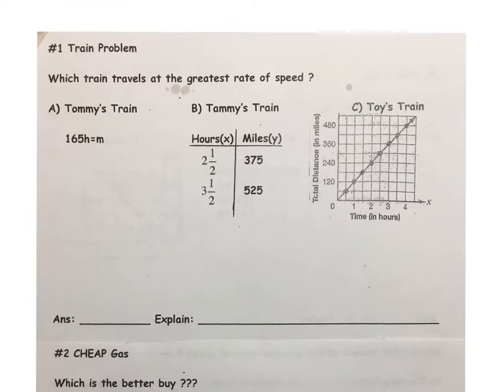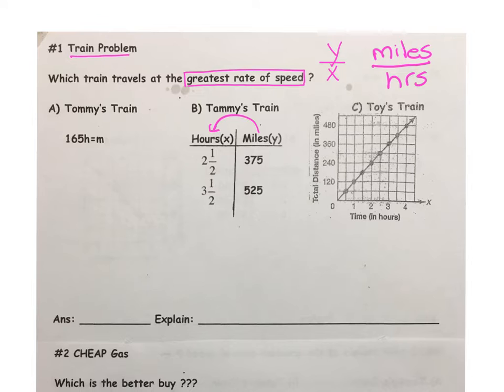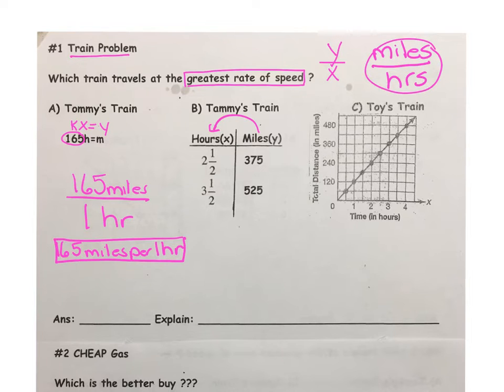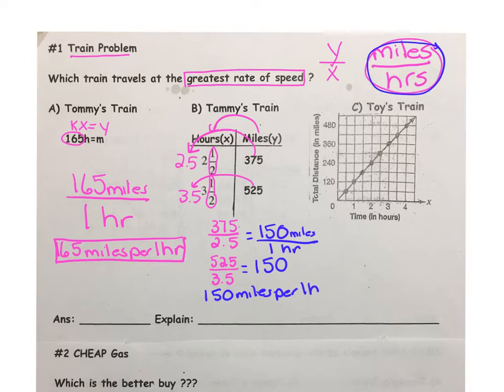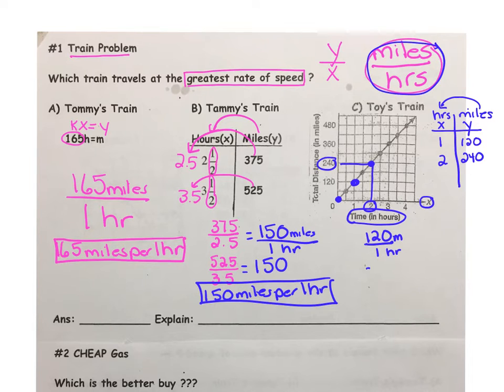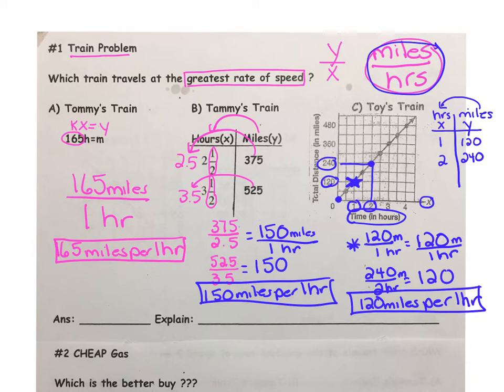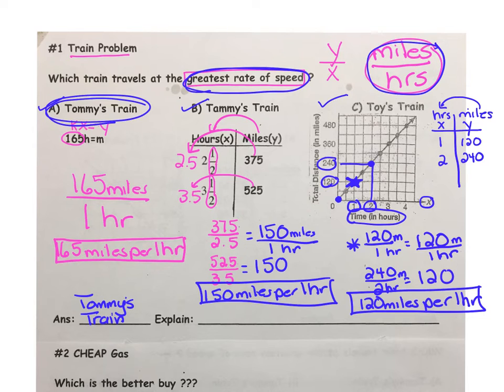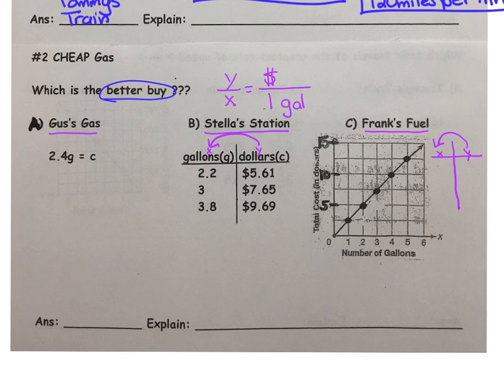P.R. - PAGE 3